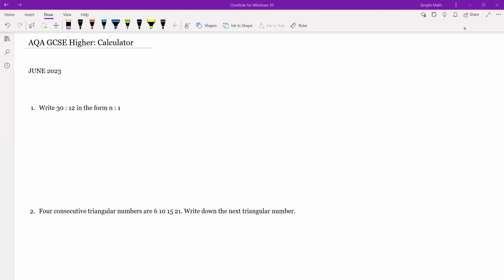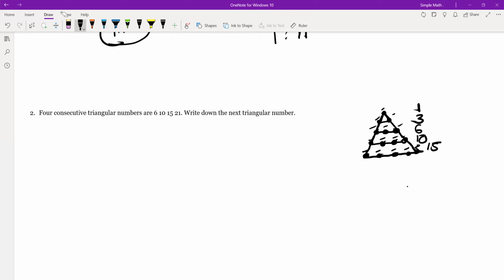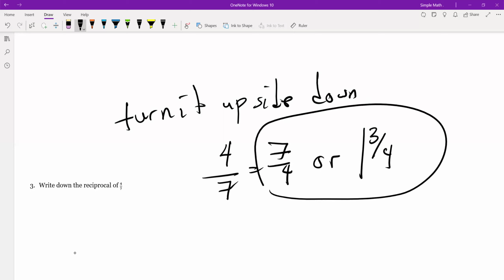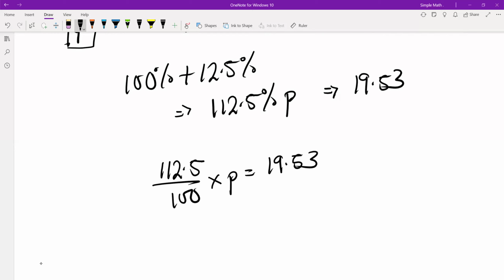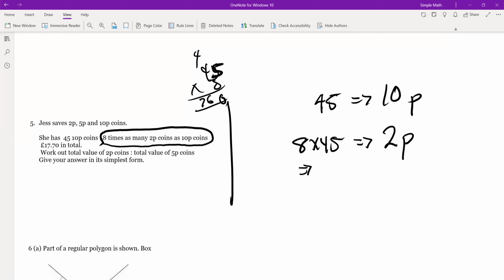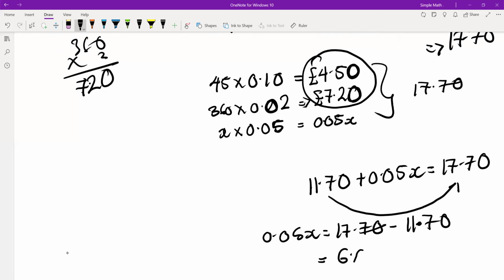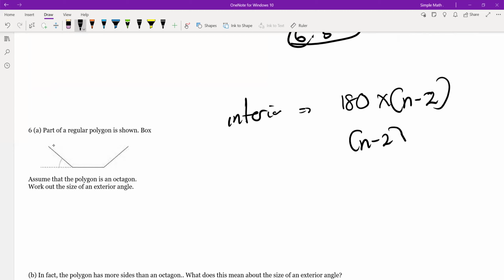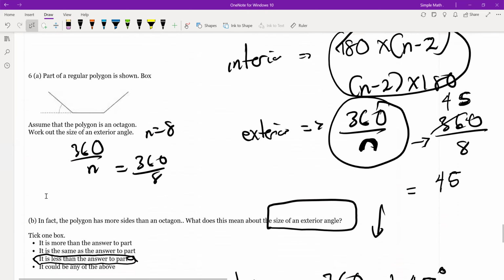GCSE Math Past papers Higher : AQA June 2023. (Q1-6), Calculator